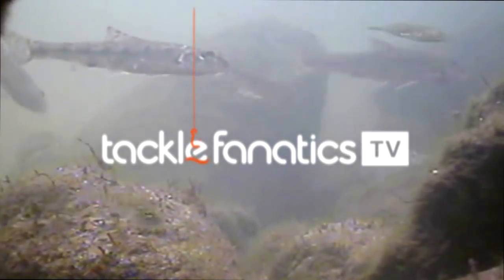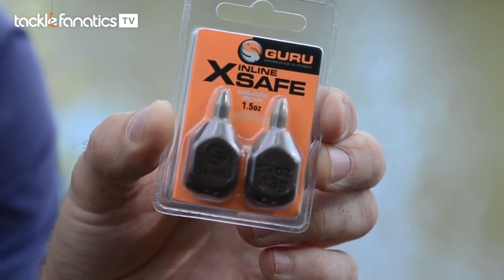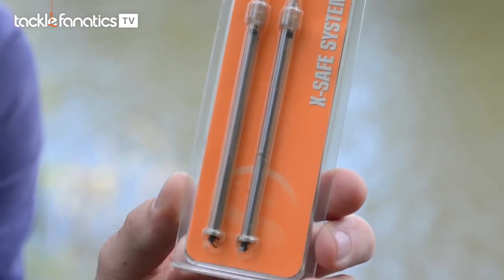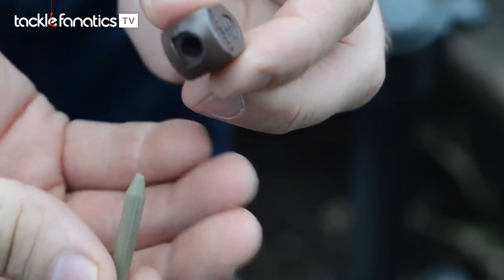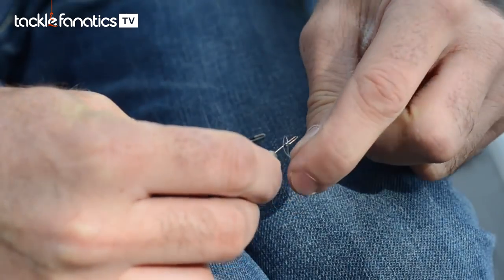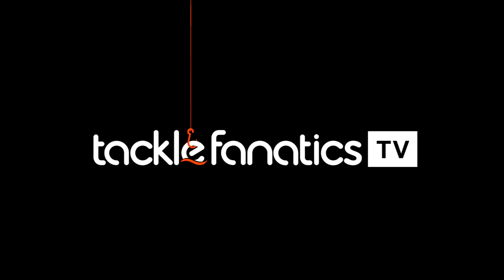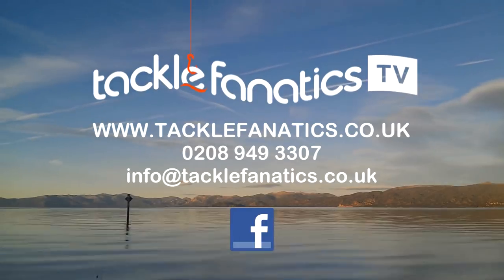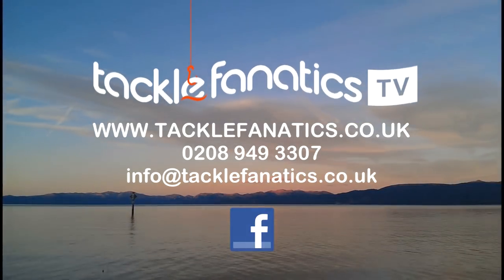Tackle Fanatics TV - Guru Inline X-Safe Feeder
Check out Guru's fantastic Inline X-Safe Feeder.